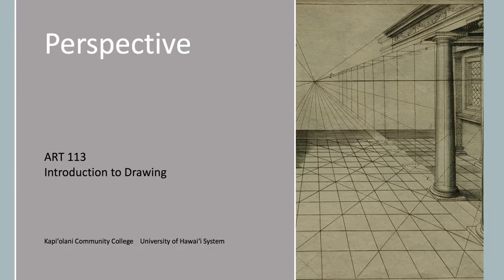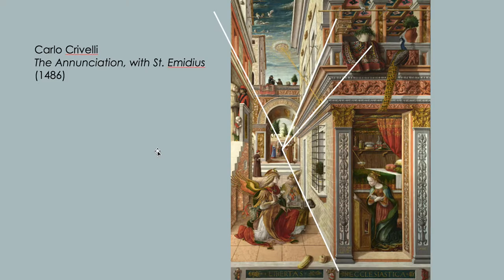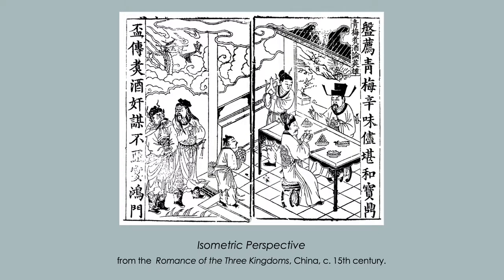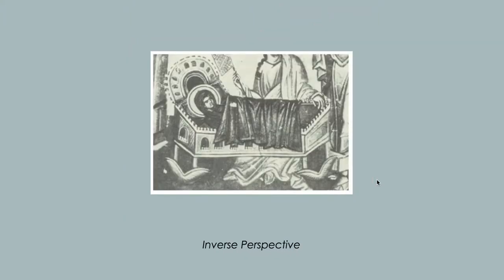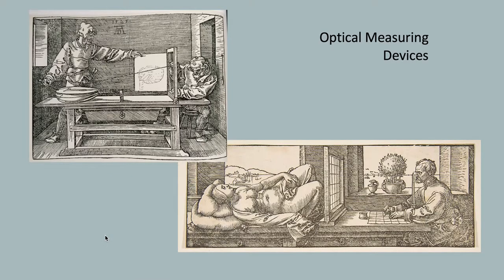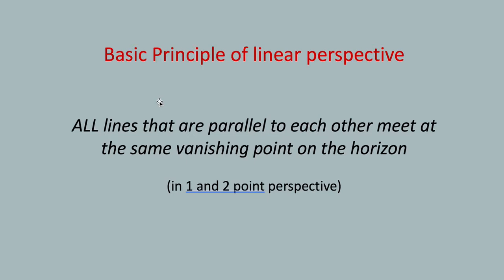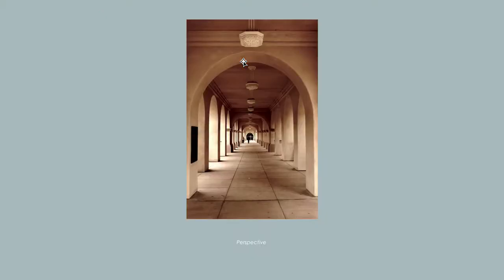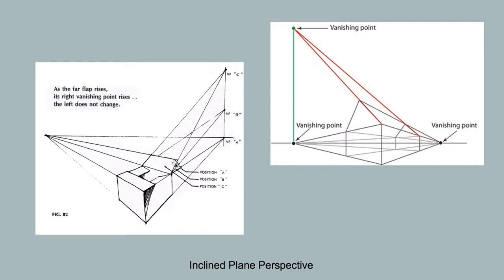Perspective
Introduction to perspective for art  students

Art 113: Introduction to Drawing